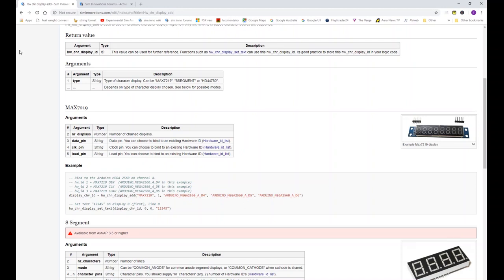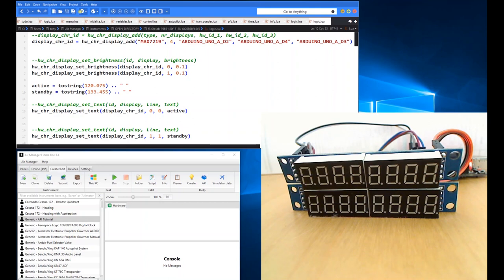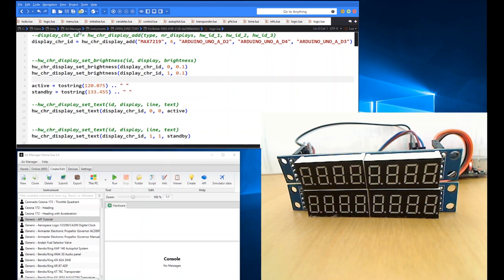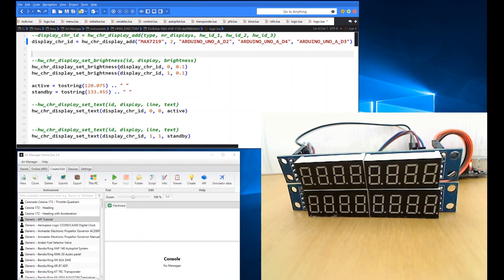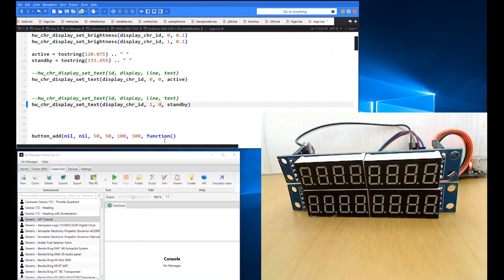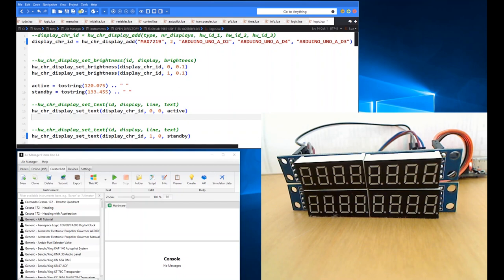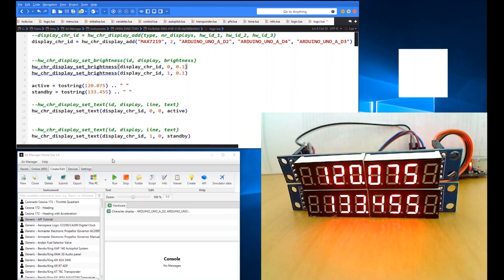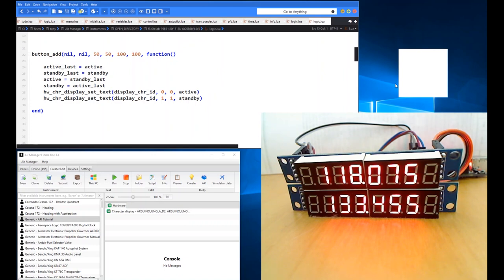Instrument development - E28 - Character display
Tony explains how to connect the MAX7219 character display to the simulator.